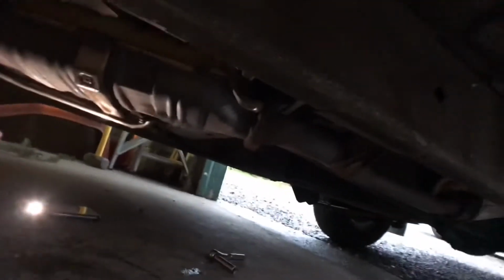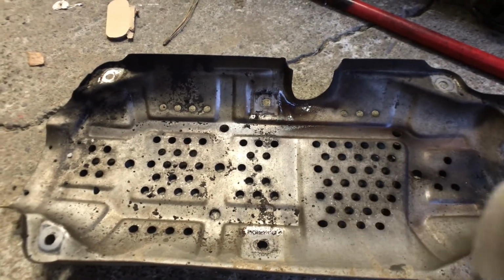Trying to Remove CAT from D21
This video will continue but for now, here’s is a clip of me trying to remove it, bolts are hard to remove, next video will be removing fully & probably installing!